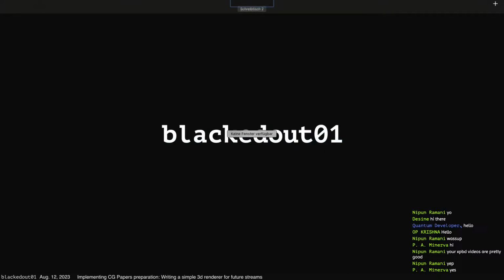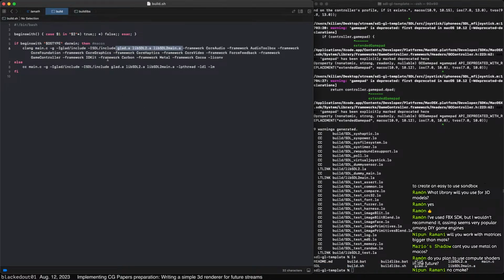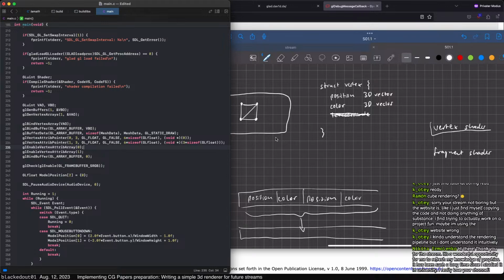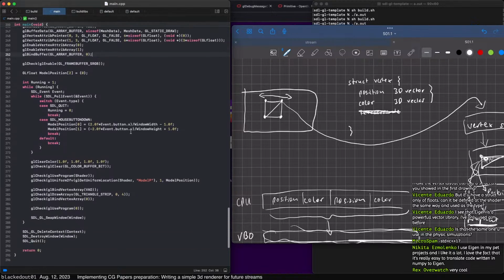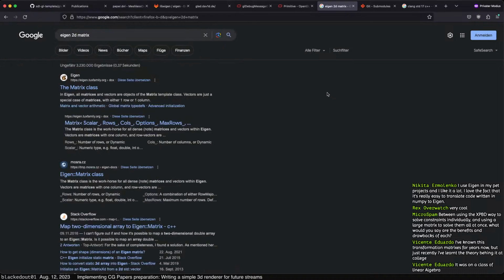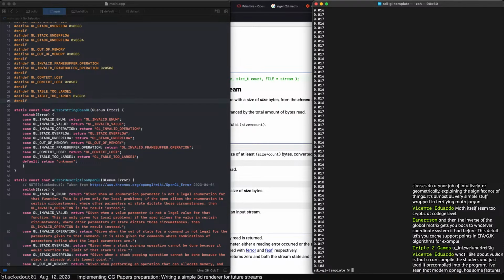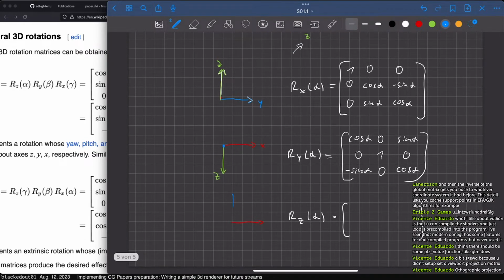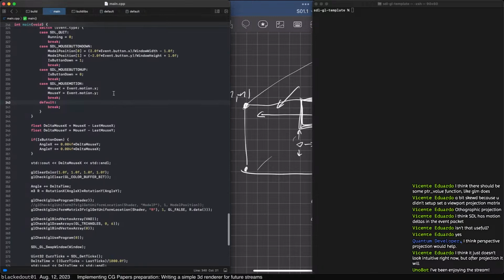Writing a simple 3d renderer for future streams (C/C++ and OpenGL) | Stream 01.1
My first livestream! I explain how my SDL GL template works and extend it with shader file loading, mouse interactions and basic 3d rotations.

0:00:00 Starting the stream
0:03:06 What is the plan
0:14:47 SDL GL template
0:19:08 Building the project
0:28:10 SDL initialization
0:33:32 OpenGL context
0:36:40 Swap interval
0:38:40 glad loader and glCheck
0:42:30 Vertex data
0:48:20 Shaders
0:57:20 Vertex format specification
1:00:00 Integrating eigen
1:08:26 Defining a vertex struct
1:11:42 Drawing the rectangle
1:14:48 Compiling the shaders
1:16:40 Uniform variables
1:17:45 Event handling
1:19:24 2D rotation matrices
1:26:12 Matrix intuition
1:29:36 Applying the matrix intuition
1:32:48 Implementing 2D rotation matrices
1:41:01 Computing the frame delta time
1:46:50 Making the rectangle rotate in 2D #1
1:47:40 Loading the shaders from files
1:58:17 Making the rectangle rotate in 2D #2
2:00:14 Row vs column major matrix storage
2:02:10 Making the rectangle rotate in 2D #3
2:07:06 Eigen uses column major format!! (like OpenGL)
2:12:50 3D default axis rotations
2:21:02 Implementing 3D default axis rotations
2:27:22 Getting mouse move events from SDL
2:33:20 Making the rectangle rotate in 3D
2:41:05 Ending the stream